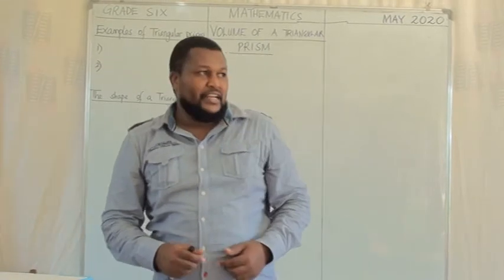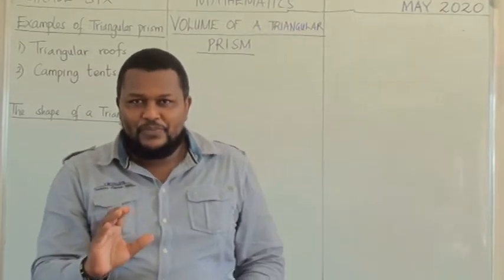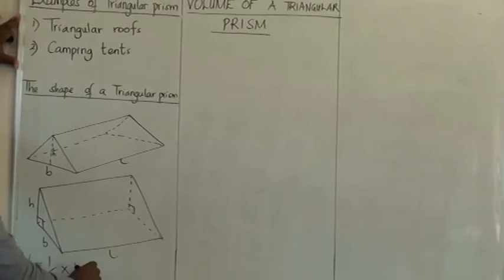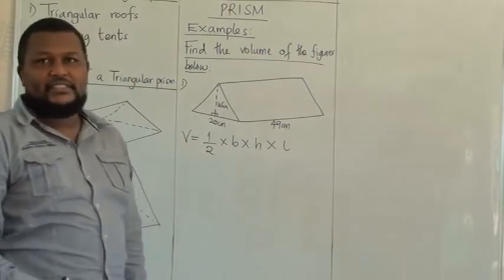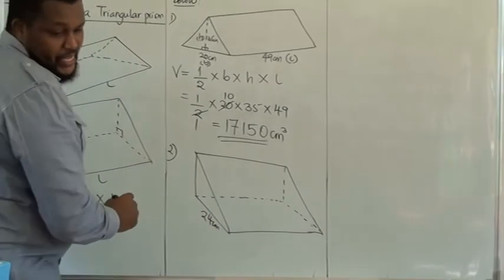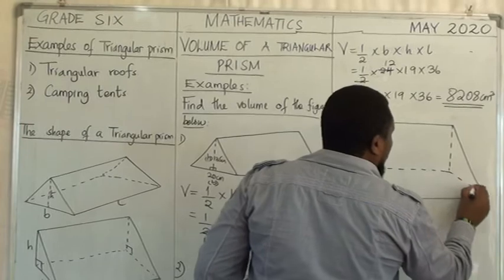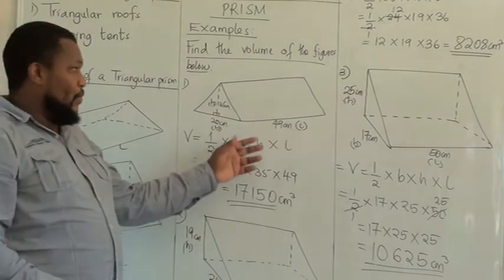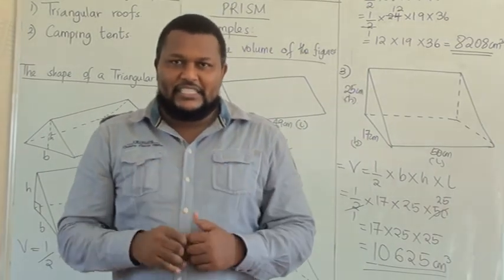MATHEMATICS LESSON 2 GRADE SIX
VOLUME OF A TRIANGULAR PRISM